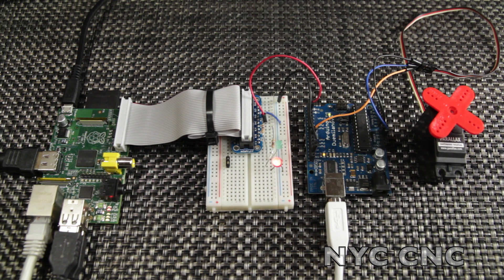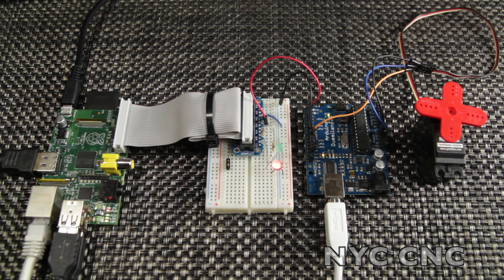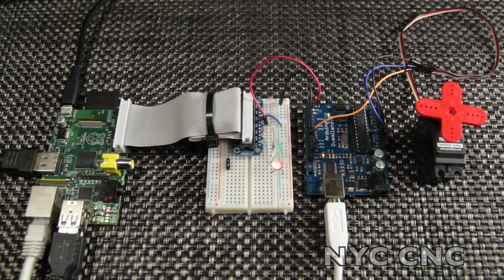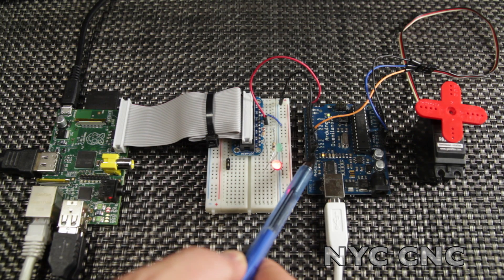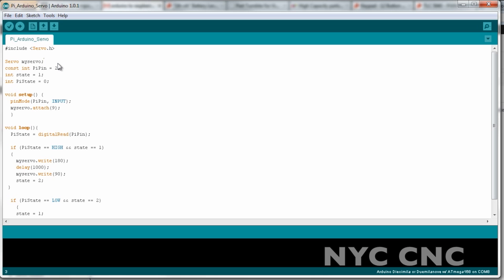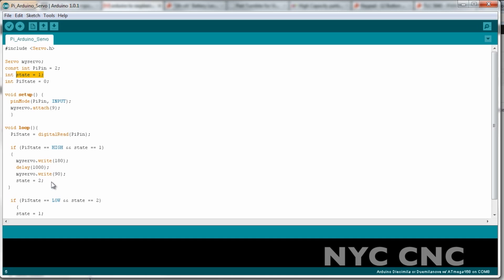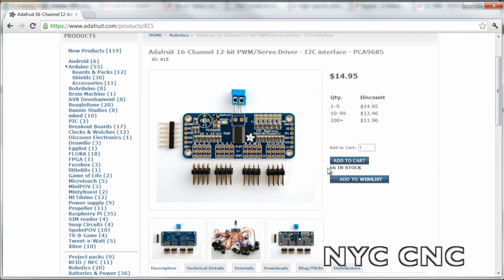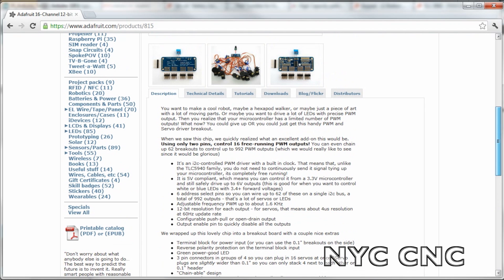Tutorial: Raspberry Pi - How-to Drive a Servo Motor via Arduino!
Here's a simple way to control a hobby servo from a Raspberry Pi using an Arduino!

The Raspberry Pi's output pin is turned "high" (puts out 3.3v) - the Arduino reads this via a digitalRead and then controls the servo motor!

Raspberry Pi